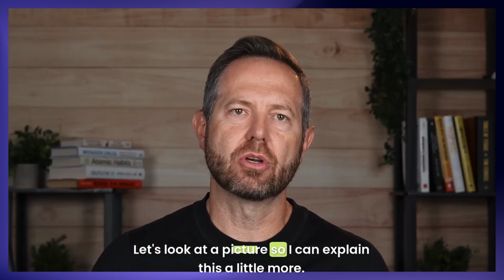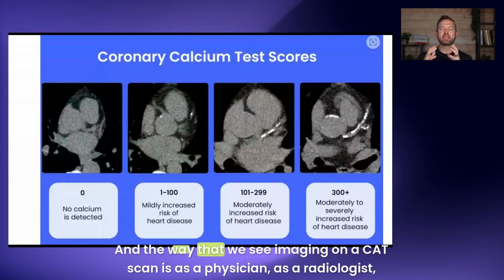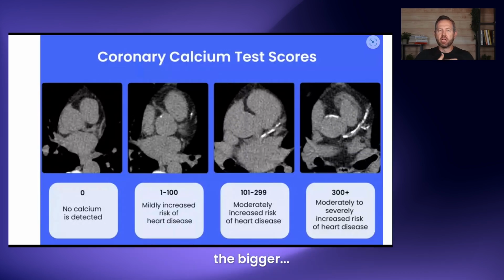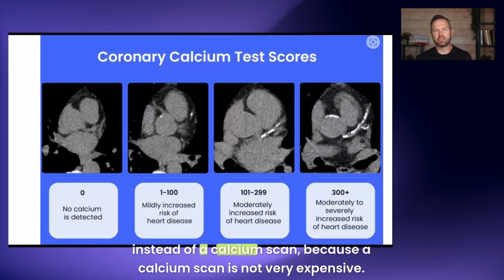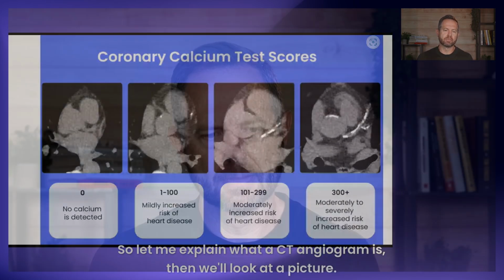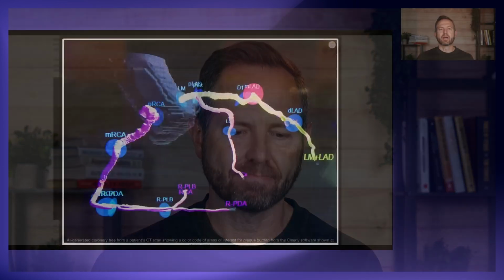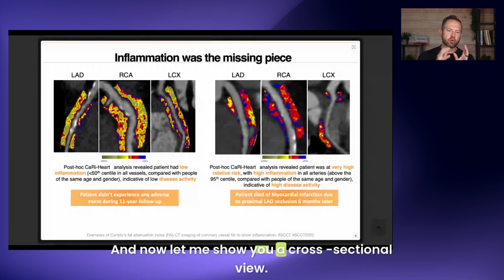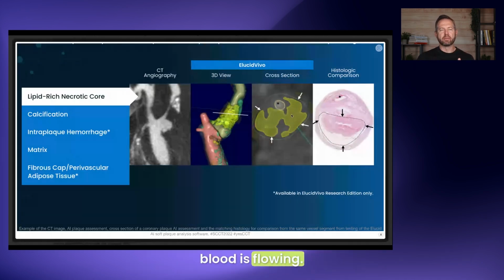What is the Difference Between a Calcium Scan and a CT Angiogram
Should you get a Calcium Score Test or a CT Angiogram? Dr. Jared Pelo explores the differences with each and gives his professional opinion on why CT Angiograms are often a better choice.